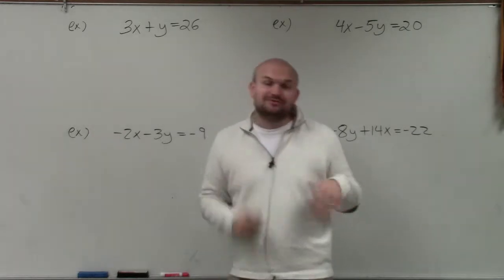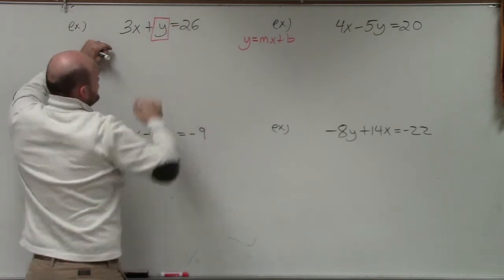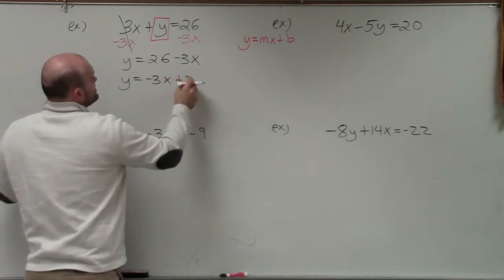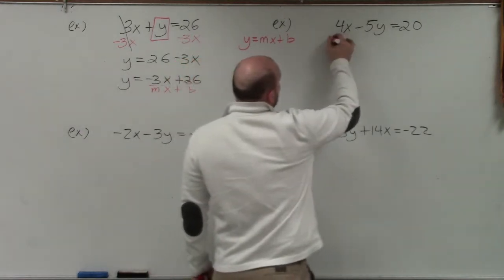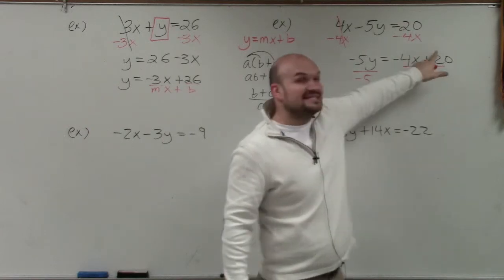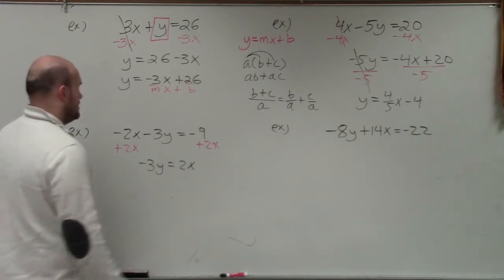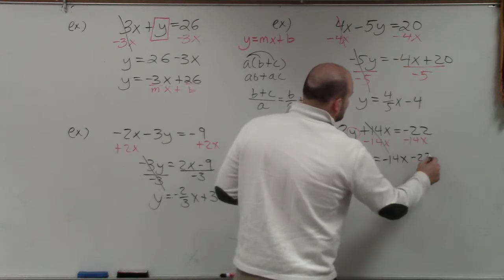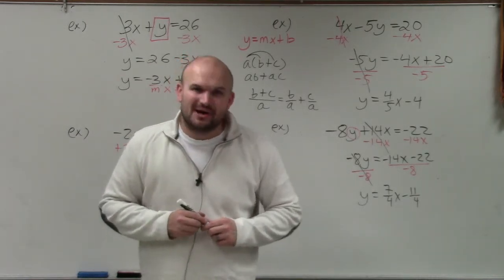MASTER Solving Literal equation from standard form to slope intercept form